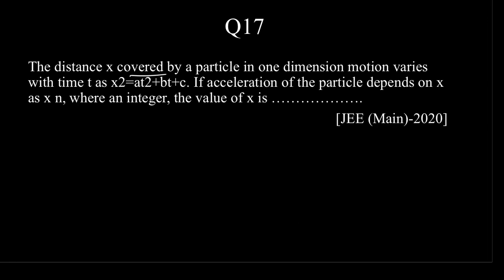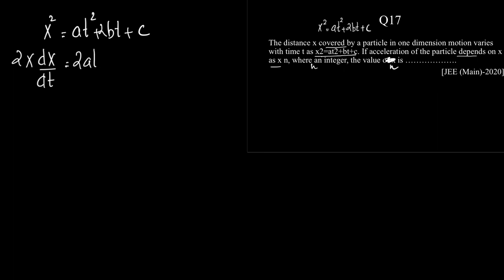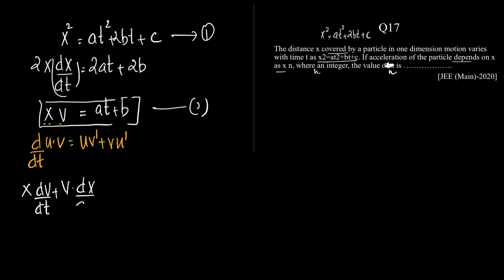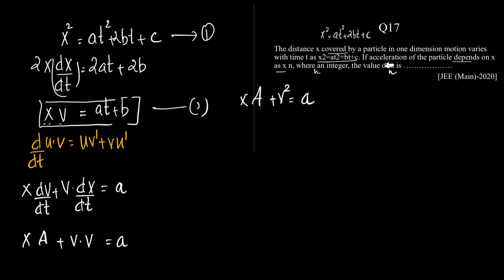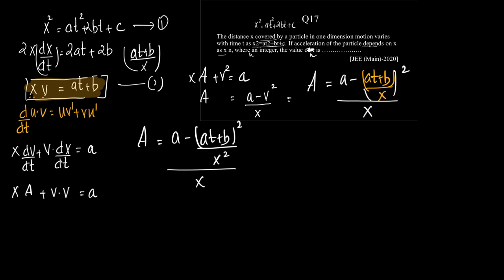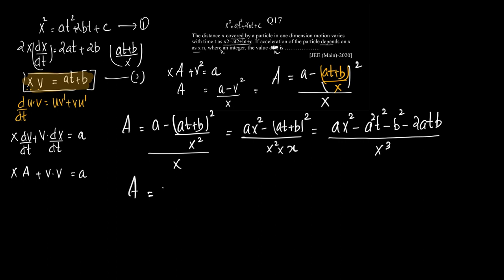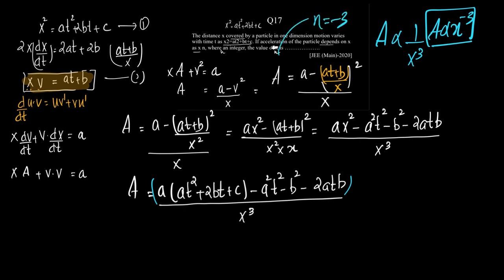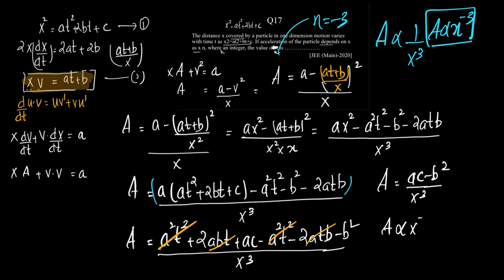The distance x covered by a particle in one dimension motion varies with time t as x^2=at^2+2bt+c.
The distance x covered by a particle in one dimension motion varies with time t as x^2=at^2+2bt+c. If acceleration of the particle depends on x as xn, where an integer, the value of x is ….
      [JEE (Main)-2020]